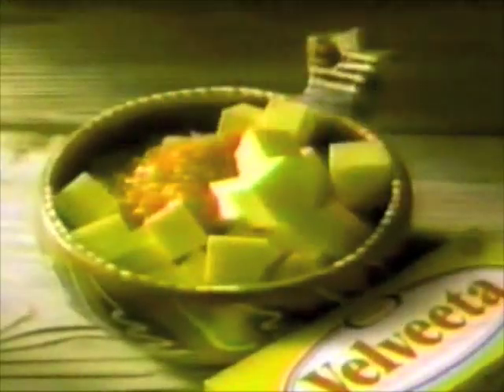Velveeta commercial - Salsa Dip - 1991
Commercial for Velveeta. Recorded in 1991.